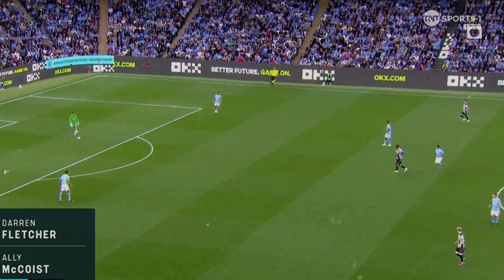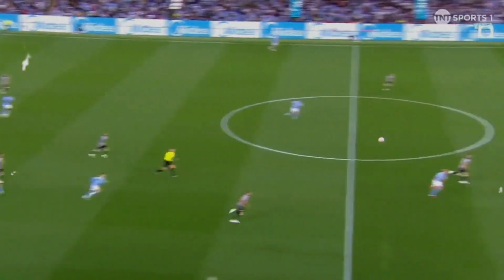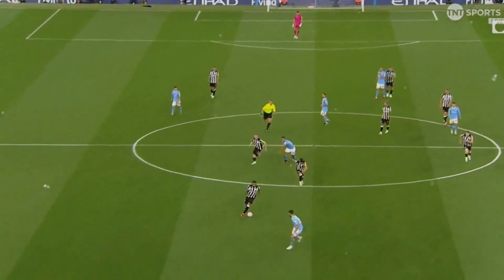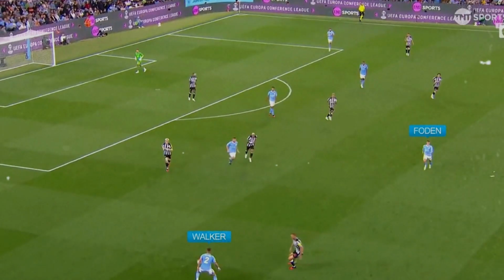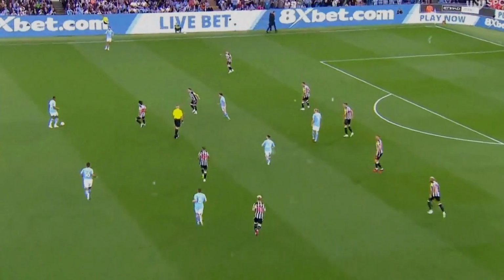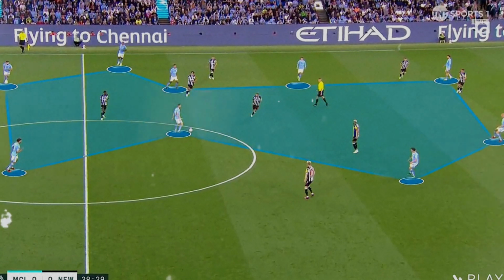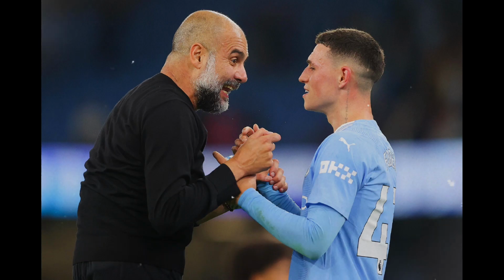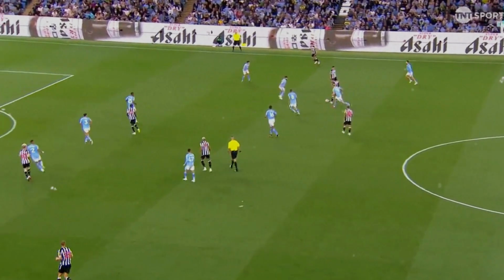The Tactical Masterclass of Pep and Howe | Manchester City 1-0 Newcastle